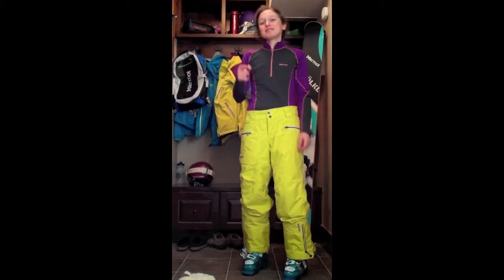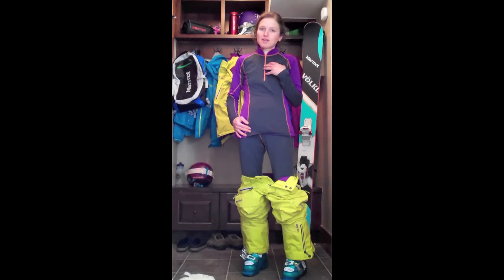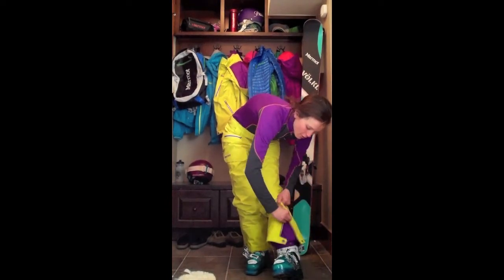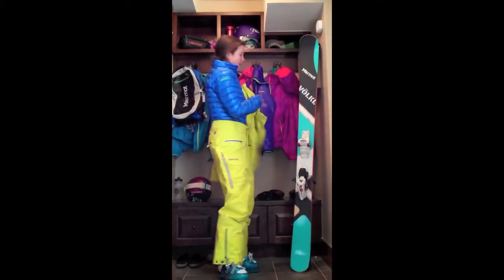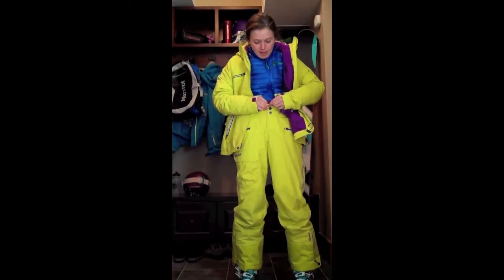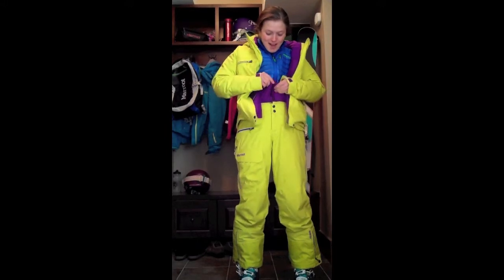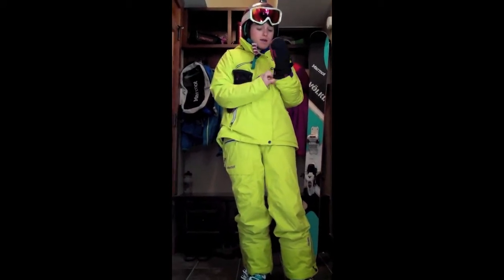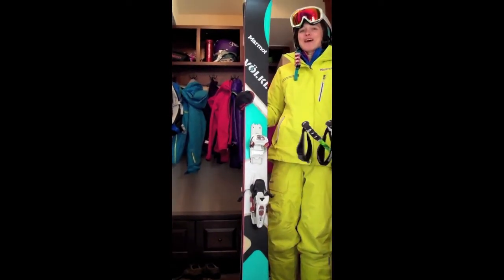Emma Lande's Marmot Layering System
Freeride Pant, Midweight bottoms, midweight 1/2 zip, Quassar jacket, Dawn Patrol jacket, Marmot Freeride ski athlete